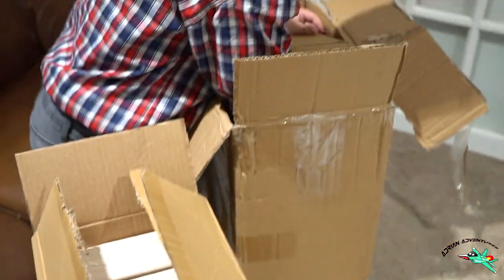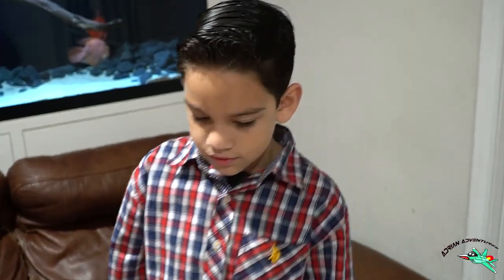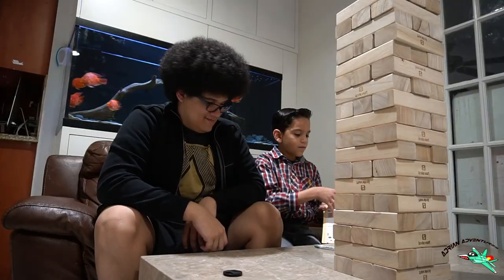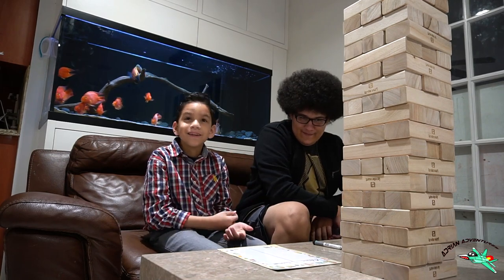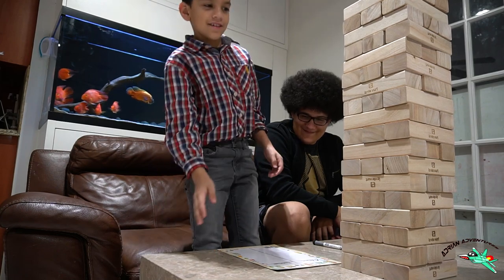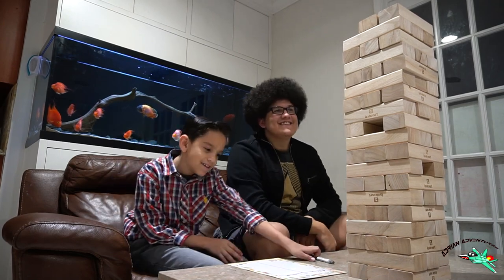Lavievert Giant Jenga Wooden Game Unboxing (TOYREVIEW)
Got this awesome Giant Jenga Set by the people over at Lavievert. Comes with a cool score keeper and a carrying bag for storing and traveling. Link is in the description down below.